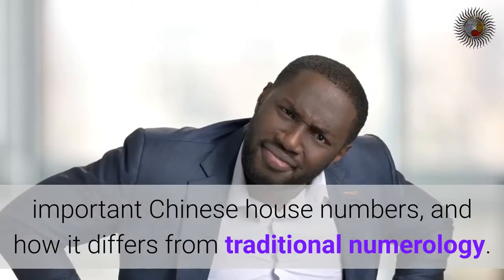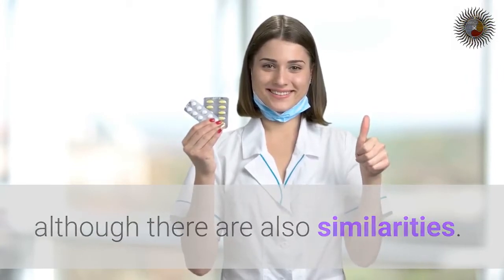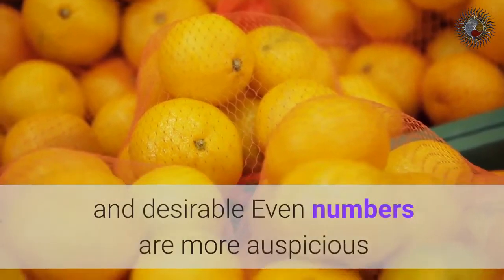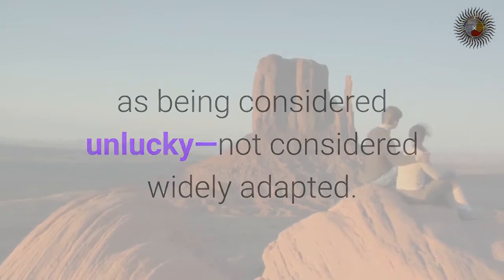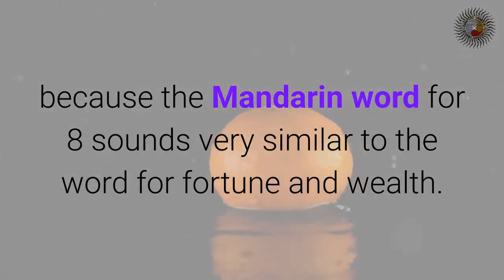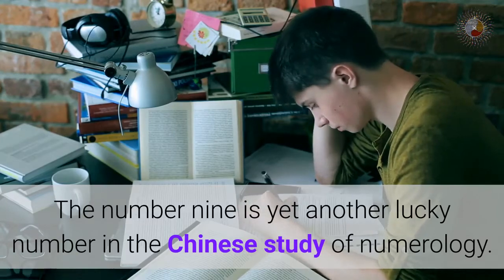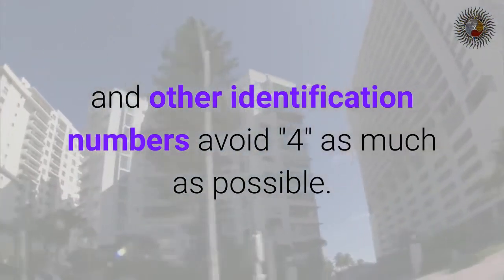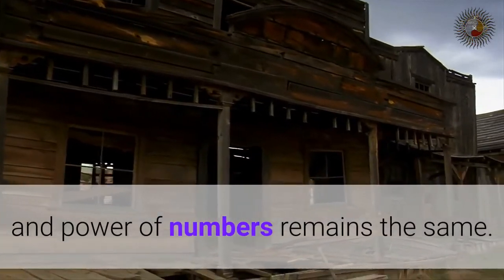A Guide to Chinese Numerology🔮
Chinese numerology is a type of numerology which has been gaining traction in recent years thanks to an increased interest in numerology worldwide.

The study of numerology in Chinese can help people understand their lives, life paths and even decisions through the power of number language.

The following is a guide to understanding the Chinese sub-facet of numerology, important Chinese house numbers, and how it differs from traditional numerology.

What is Numerology?

Numerology is the study of numbers through the study of number language.

The concept behind numerology is that knowing the language of numbers will help you to discover new insights and information about yourself, your life, and the world around you.

Numerology as a concept has been around for almost 2 thousand years.

In the past few decades, it has become an increasingly popular topic as more studies and innovative findings have been published on the subject.

Today, it is easier than ever to find books, useful information and even professional readers who specialize in numerology.

Chinese Numerology: What Are The Major Differences?

This Chinese sub-facet of numerology differs from standard numerology in several ways, although there are also similarities.

Similarities Between Chinese and Standard Numerology
Both types of numerology feature charts; a Chinese numerology chart may have a slightly different format than a regular numerology chart, depending on the type of reading being done.

Both types of numerology also make a distinction in regards to special numbers; Chinese numerology house numbers are some of the most important numbers in Chinese numerology, whereas in standard numerology life path numbers are considered some of the most important.

Differences Between Chinese and Standard Numerology

Some of the most significant differences between the Chinese version of numerology and standard numerology are as follows:

Different numbers hold different meanings, so Chinese lucky numbers differ from Western lucky numbers; for example, the numbers 8, 6 and 9 are considered highly lucky numbers, with the number 8 being considered the most prosperous and desirable

Even numbers are more auspicious than odd numbers, which has led to traditions such as buying pairs or even amounts of items (especially gifts) in China

4 is an unlucky number for language reasons; the number 4 sounds similar to the Mandarin word for ‘death’ and is considered to be highly unlucky
In Chinese tradition, numbers are sometimes used similar to horoscopes and can be used to predict things like personality, success, compatibility and more

Another highly Signiant difference between the two concepts is the fact that, as a general rule, the Chinese version of numerology is more or less adopted into standard Chinese culture whereas numerology in the West is still considered a niche study that is—with some exceptions, such as the avoidance of the number 13 as being considered unlucky—not considered widely adapted.

In China, however, numbers can play a significant role in everything from what gifts people buy for friends and family to the homes they buy, where they live, and even the license plates on their cars or motorcycles.

People pay top dollar for license plates and other essential identification material that contain auspicious numbers in China, which is just one way of showing how widespread numerology is in that country.